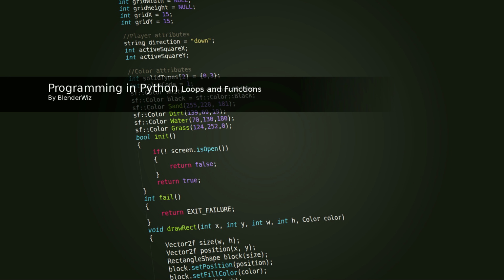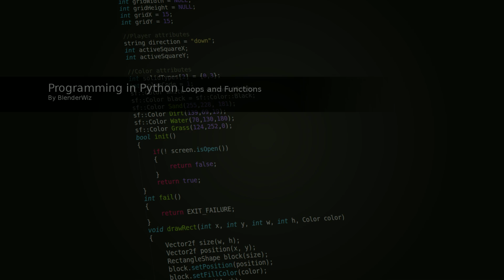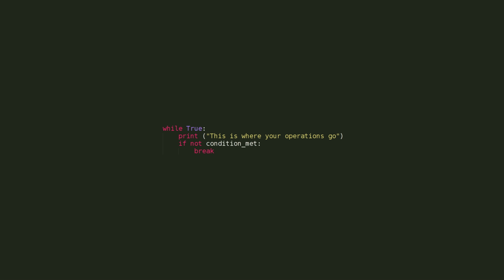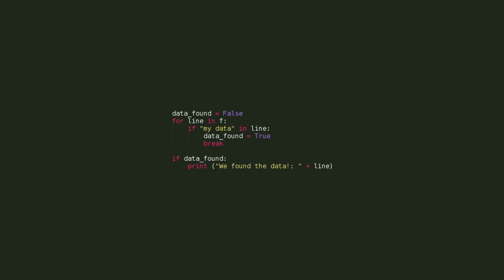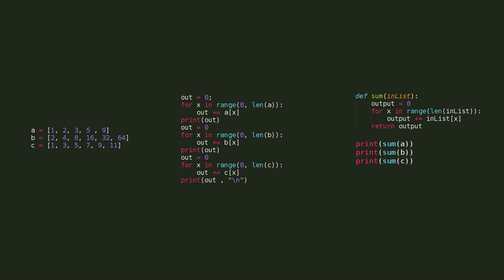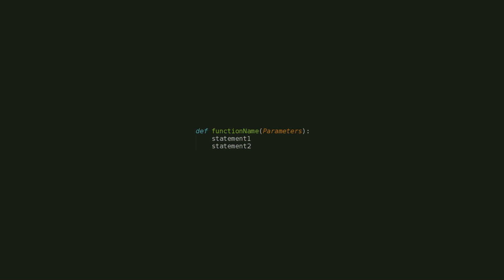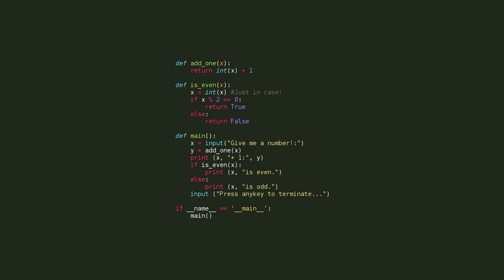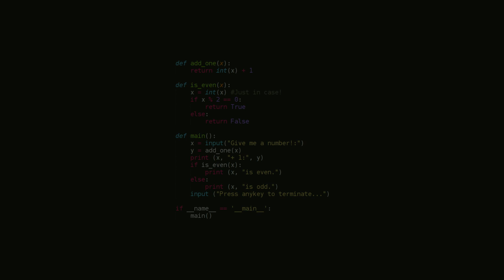Programming In Python: Loops and Functions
In this series, you will get a solid foundation of programming.
We will cover variables, functions, methods, what they do and how they work.
We will discuss different programming designs, primarily the differences of functional / procedural programming design found in C, and object-oriented programming found in Java and C++. Python is able to handle both, therefore is a prime candidate for acting as a good learning tool.

This video will cover loops and functions and a little on how they work.